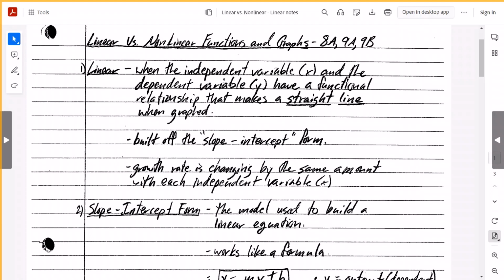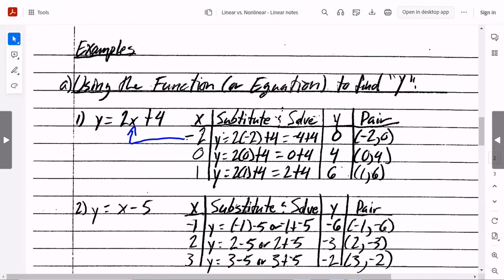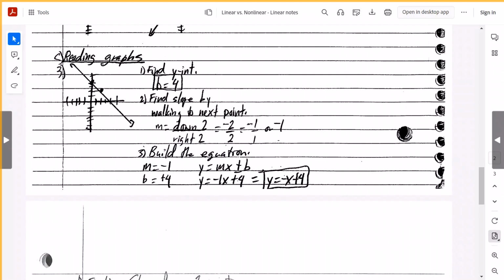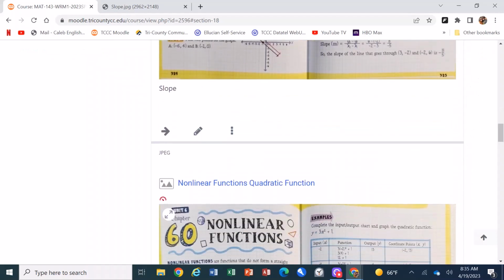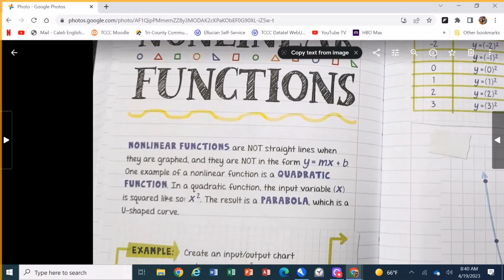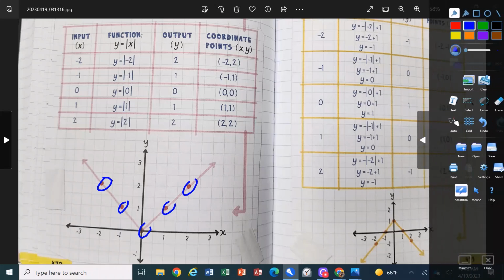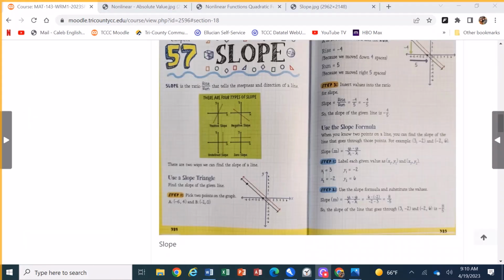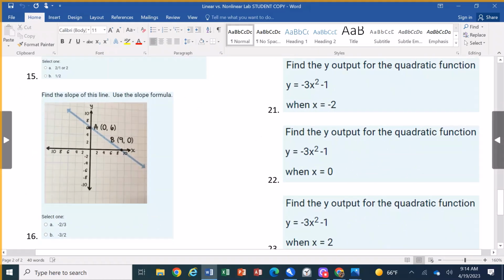4.19.23 Nonlinear Functions - AM Session